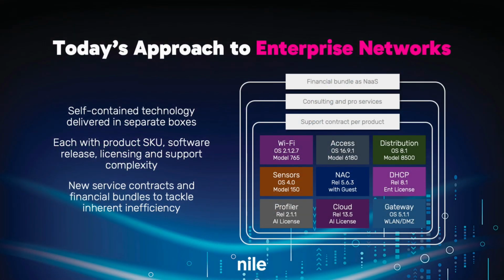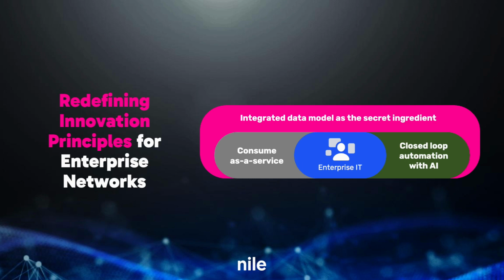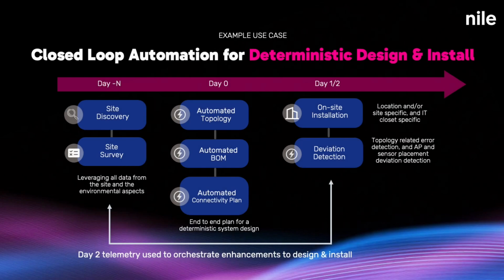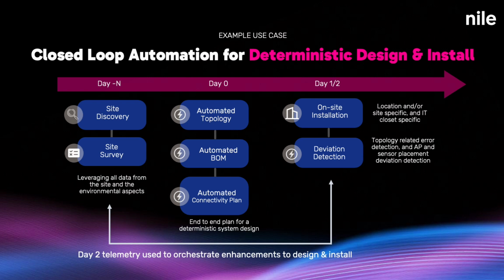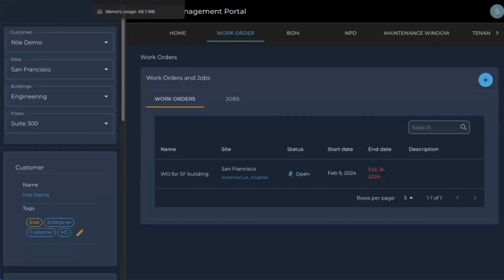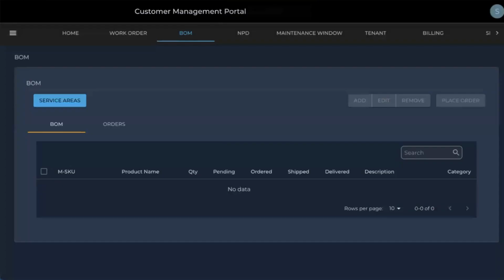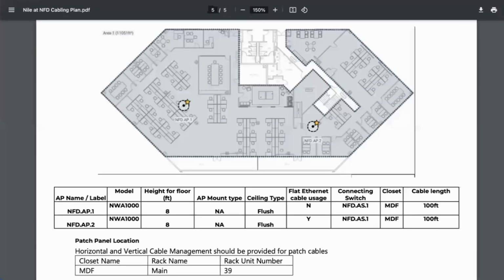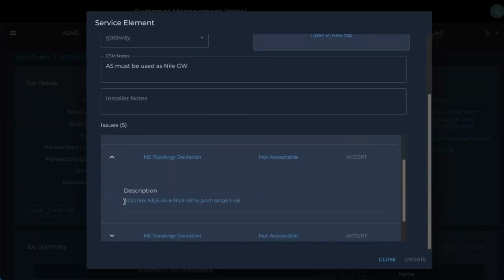Closed Loop Automation for Network Design & Install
Welcome to the first episode of our closed loop automation demo series. In this episode, we showcase how the Nile Access Service, for the first time in the industry, brings predictability to the design and installation of enterprise wired and wireless networks. For more information and to continue the conversation, please visit us